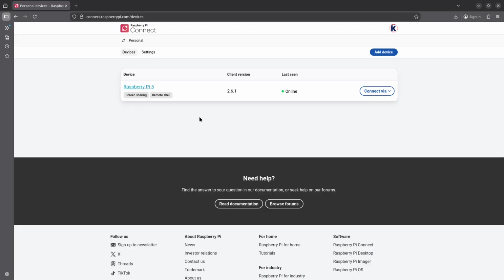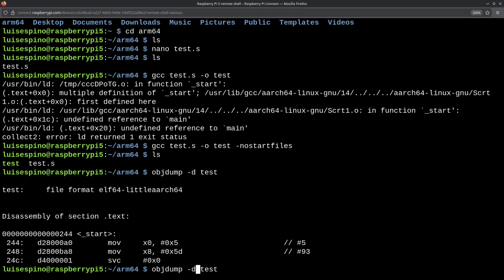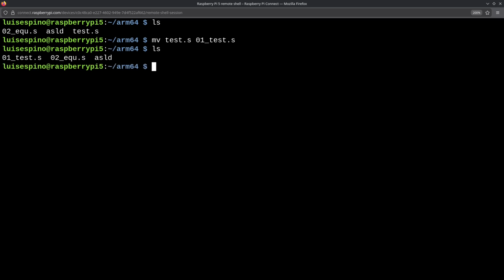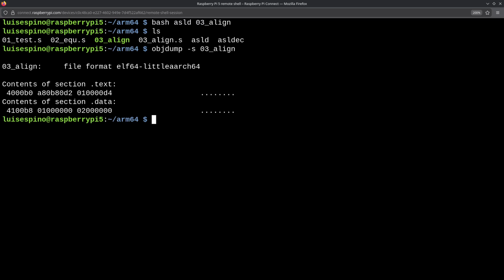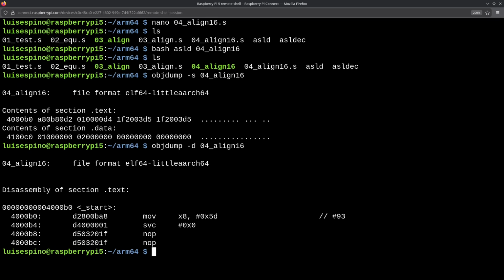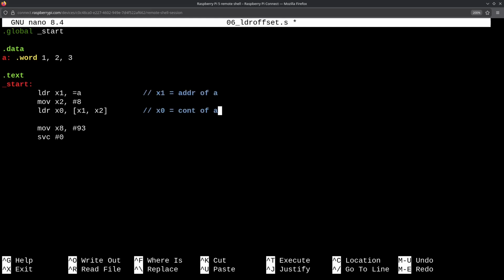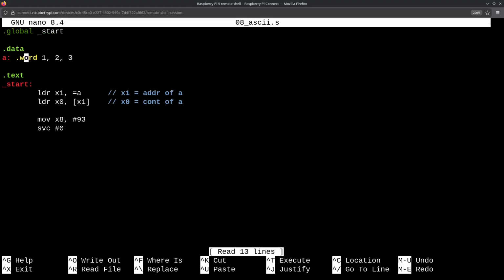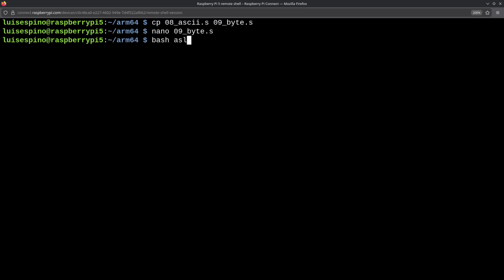ARM64 Assembly on Raspberry Pi 5: MOV, LDR & STR Explained Step by Step [03/15]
Ready to go beyond high-level code and understand how ARM64 actually moves and accesses data at the hardware level? ✨ In this deep-dive tutorial, we break down the core mechanics of assembly programming on the Raspberry Pi 5.

From mastering data transfer instructions to automating your workflow with Bash, this guide is designed to take you from basic concepts to low-level mastery with practical, real-world examples.

What you will learn in this video:
▫️Core Instructions: Deep dive into MOV, LDR, and STR.
▫️Memory Management: Understanding memory alignment and advanced addressing modes.
▫️Data Structures: How to use .DATA, .BSS, .BYTE, and .STRING directives.
▫️Constants & ASCII: Working with EQU and character encoding.
▫️The Toolchain: Comparing GCC vs. AS/LD and using OBJ-DUMP for reverse engineering.
▫️Efficiency: Automating your assembly compilation and testing with Bash scripts.

Whether you are a computer science student or a maker looking to squeeze every bit of performance out of your Raspberry Pi 5, this tutorial provides the solid foundation you need.

🕒 Video Chapters:
00:00 - Introduction: 3 Ways to Connect to Raspberry Pi.
00:50 - Example 1: MOV Instruction.
01:50 - Creating a Bash Script.
02:20 - Example 2: Using the EQU Directive for Constants.
02:50 - Example 3: Declaring Alignment.
03:50 - Example 4: Aligning to 16 Bytes.
05:00 - Example 5: LDR with Array.
05:50 - Example 6: Addressing with OFFSET.
06:40 - Example 7: Using STR to Store Data in .bss Variable.
07:30 - Example 8: Working with ASCII Values and STRB.
08:20 - Example 9: Byte-Level Operations with STRB and LDRB.